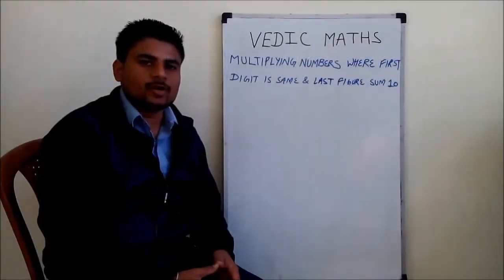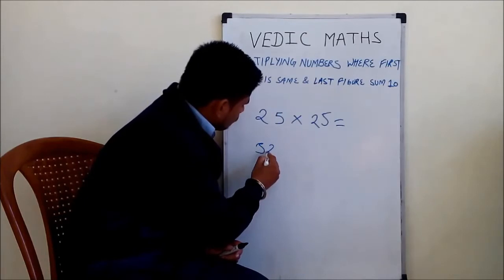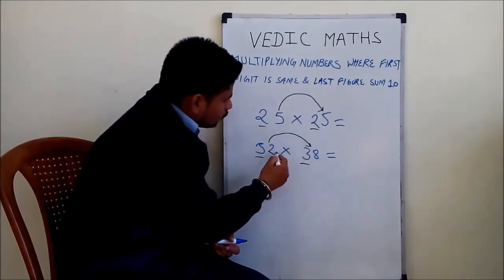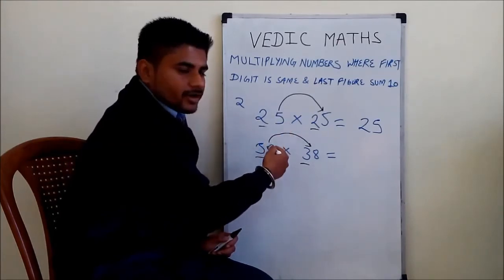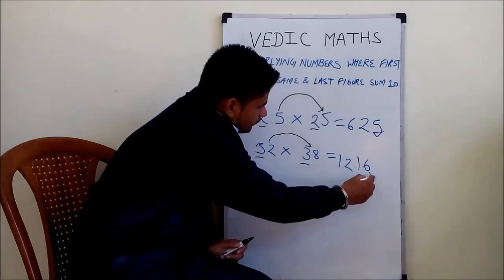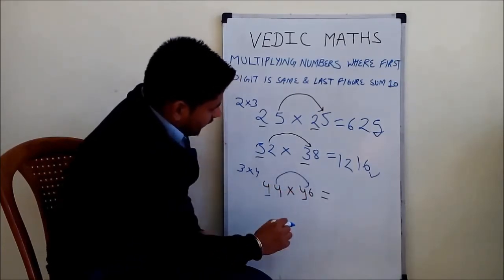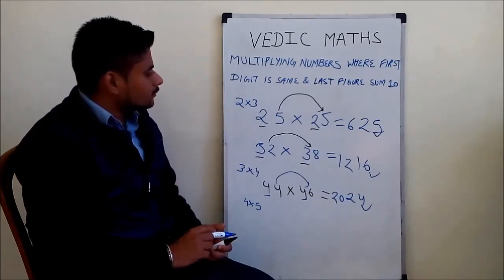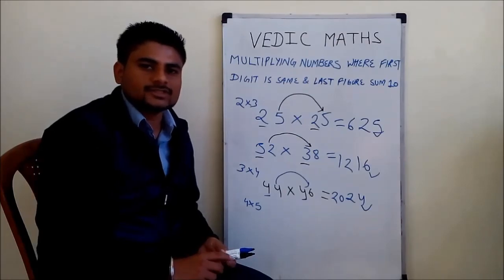Vedic Maths: Trick 3- First digit is same & last figure sum is 10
32 x 38 = 1216

Both numbers here start with 3 and the last
figures (2 and 8) add up to 10.

So we just multiply 3 by 4 (the next number up)
to get 12 for the first part of the answer.

And we multiply the last figures: 2 x 8 = 16 to
get the last part of the answer.